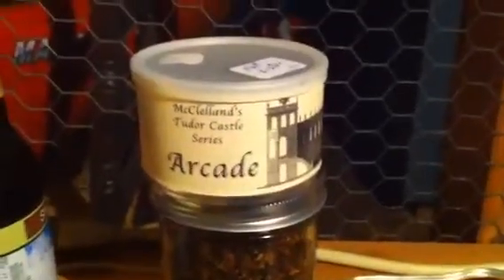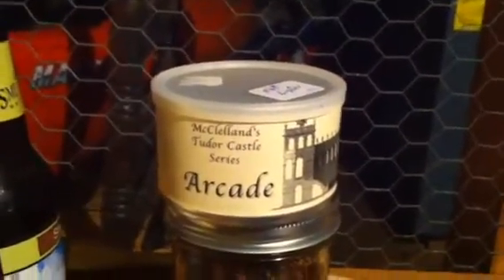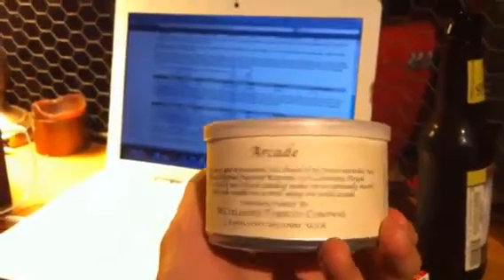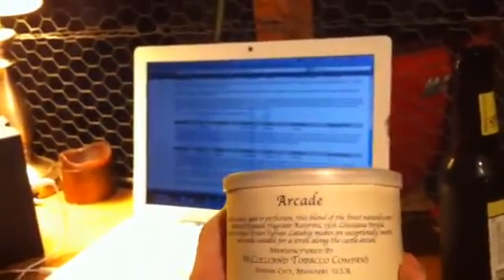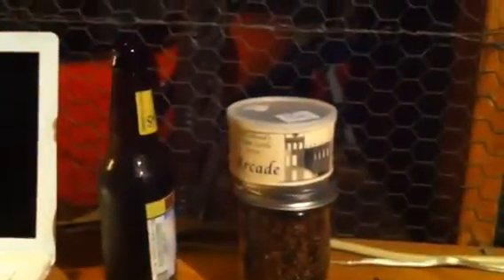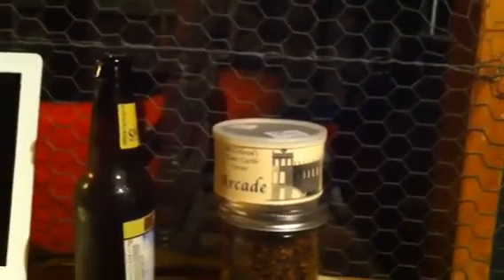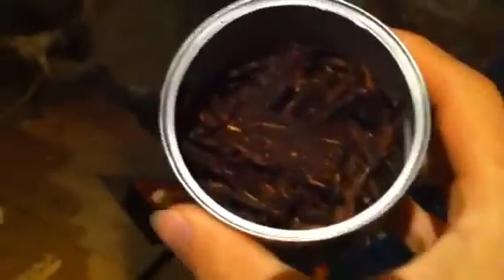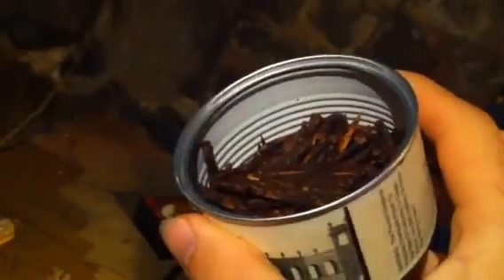Tudor Castle Arcade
Matt and Nick try out another blend, McClelland's Tudor Castle Arcade.